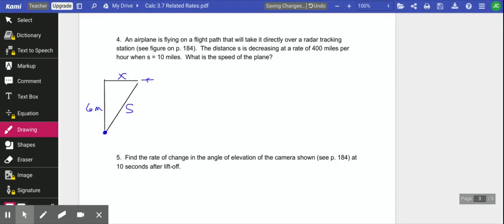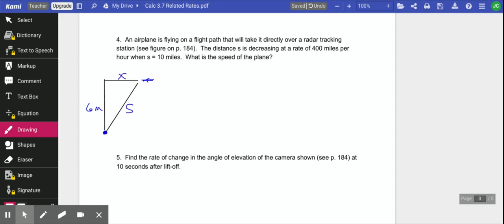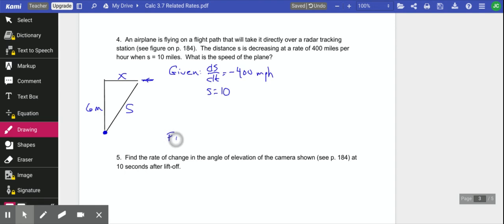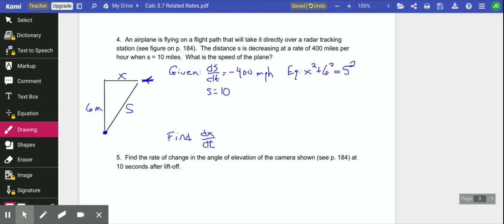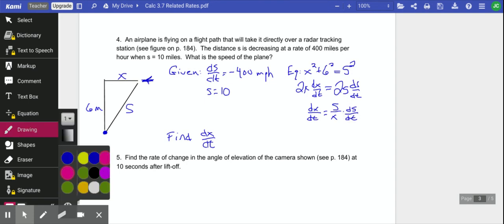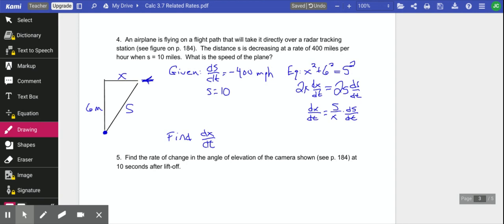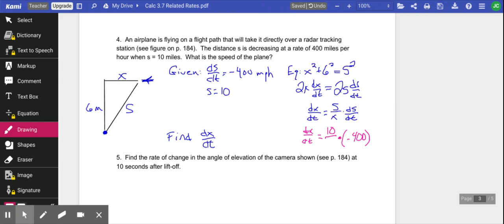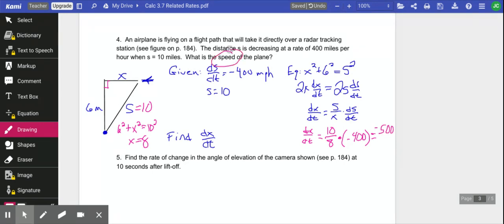Calc 3.7b Clip #1